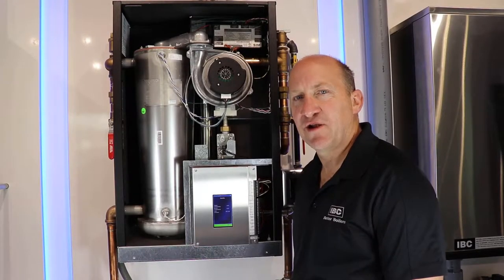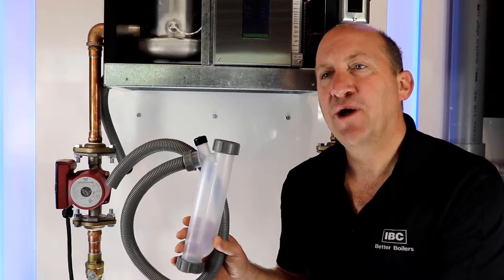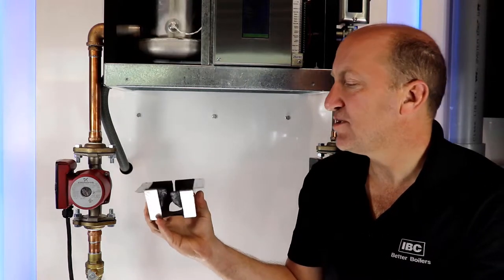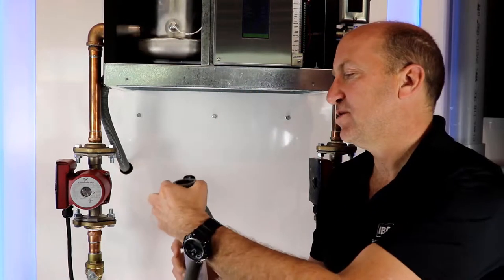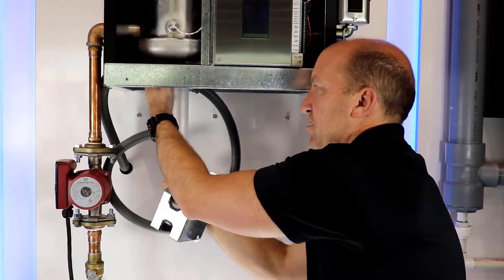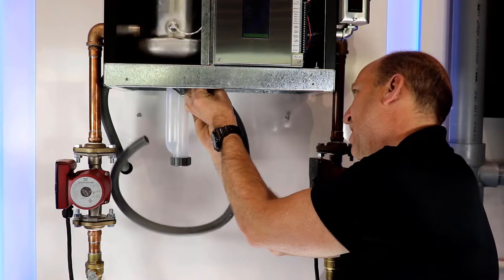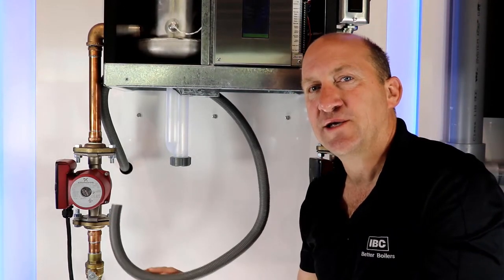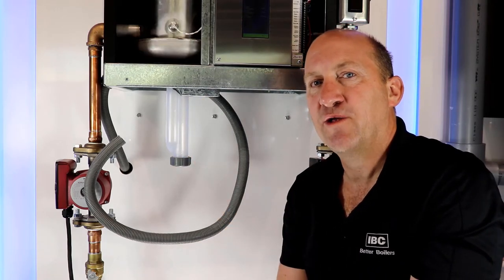Installing the condensate trap on IBC SL series G3 boilers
For more technical information on IBC SL boilers, Turn on Closed Captions for subtitles.